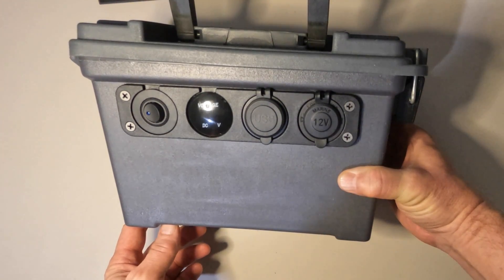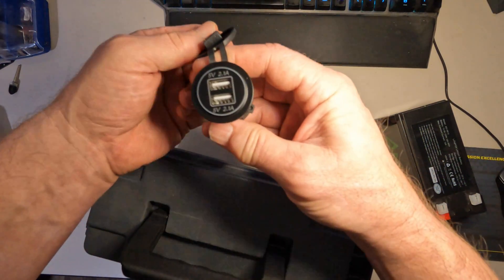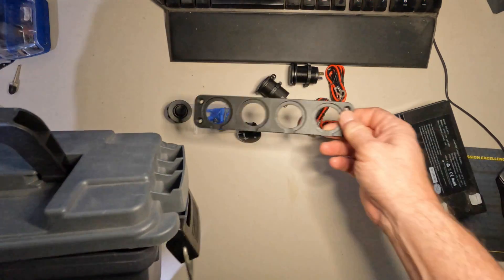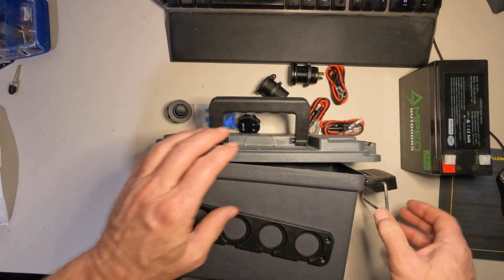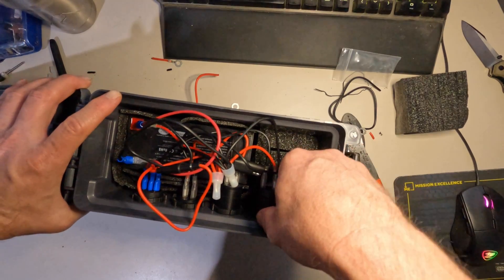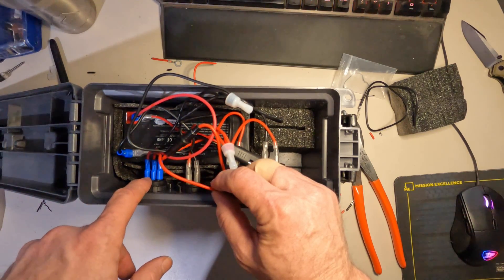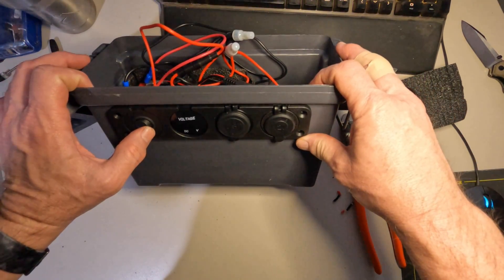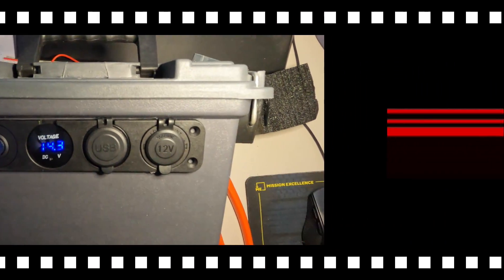DIY Lithium Power Box Build / 12 ah Portable Charging Station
Today we are building a Lithium Power Box. This can be used to power any number of things from lights to cameras and even recharge your phone.